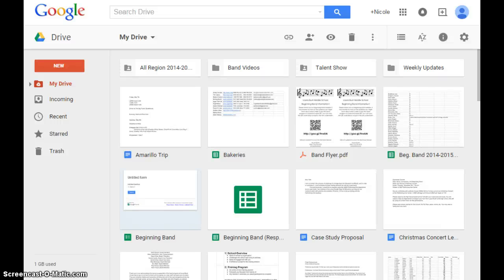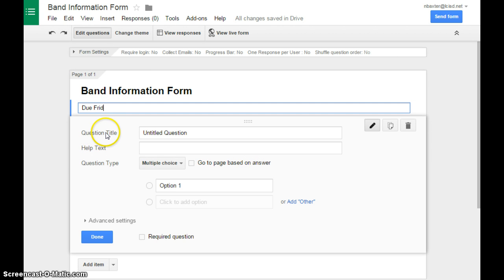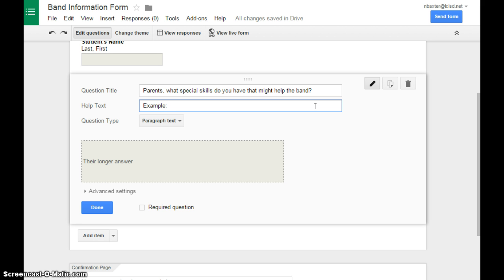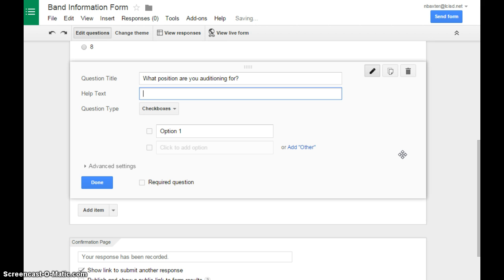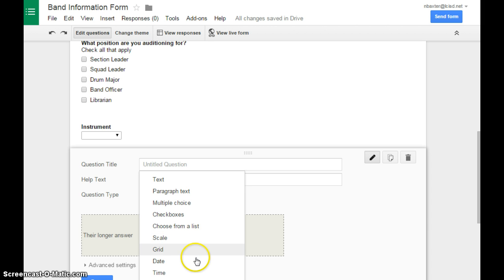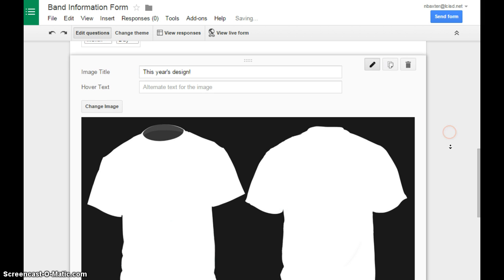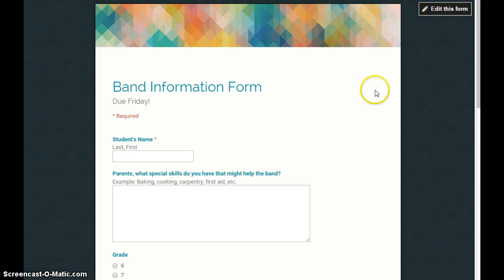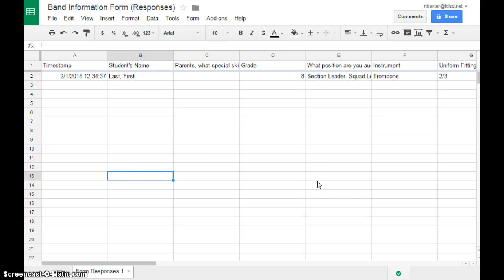Using Google Forms in a Band Program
Here's a quick overview of ways you can use Google Forms to collect all sorts of data from your band members.